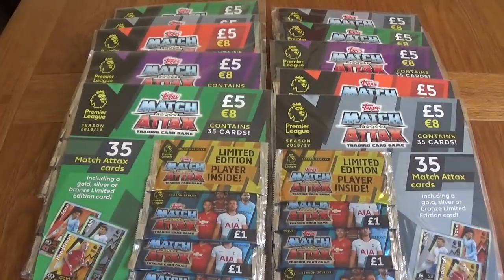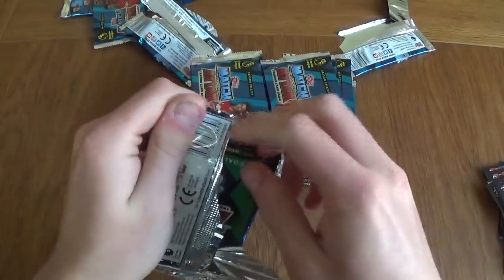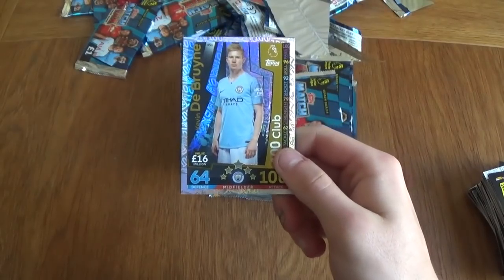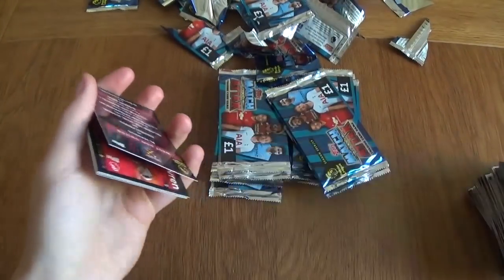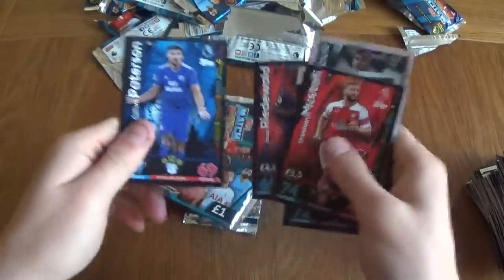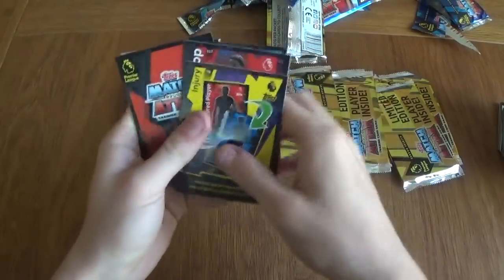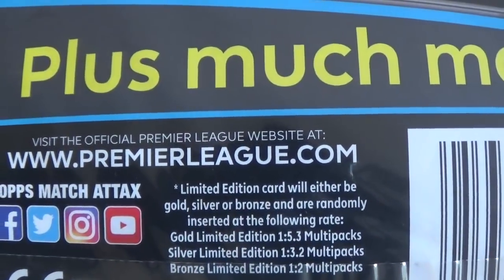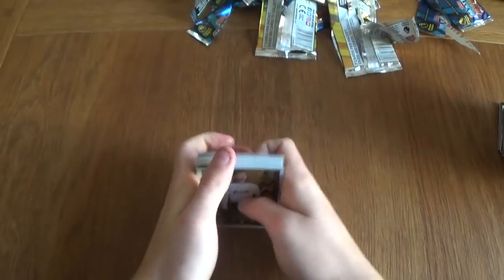10 MULTIPACK OPENING! MATCH ATTAX 2018/19 PREMIER LEAGUE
One of the best pack opening ever!